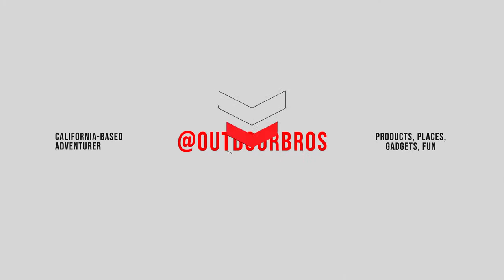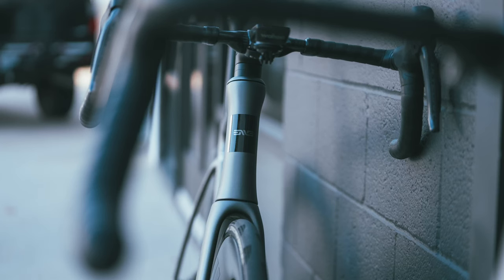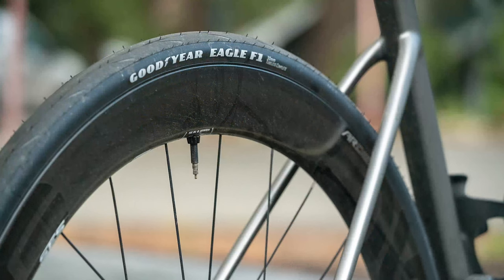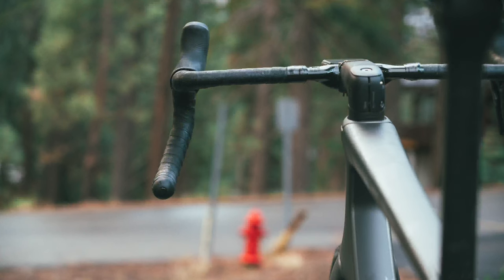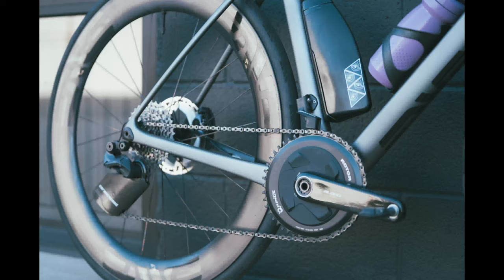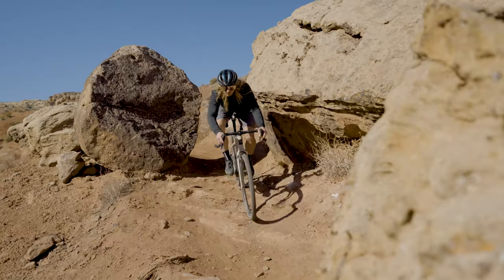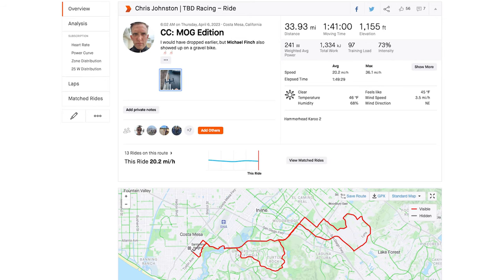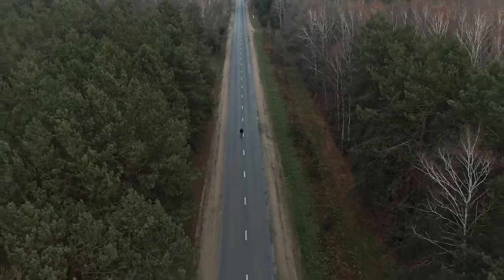Enve MOG vs Melee: Best Road Bike & Gravel Bike Quiver Killers?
The Enve MOG and the Enve Melee are some of my favorite road bike and gravel bikes.  If you ride a lot of road and light gravel, you may consider the Melee to be the quiver killer.  If you ride a lot of gravel and occasionally ride road, you may consider the MOG to be the quiver killer.  Whatever the case, these are exceptional bikes that deserve a closer look.

Gear I’m Riding and Into (updated 10/2023):
Tires- Vittoria Corsa Pros
Tires- Continental GP5000 S TR
Sealant- Orange Sealed
Drink Mix
Recovery Drink
All-Around Helmet- Prevail 3
Road Helmet- Evade 3
Road Shoes, SW7 Lace
Gravel Shoes, Recon Lace
Road Wheels- Enve 4.5
Gravel Wheels- Reserve 40|44
Wheels- Fillmore Valves
Computer- Wahoo ELMNT Bolt
Pro Stealth Saddle

Coolest Enve Shop/Bike Fitter: @theforcetraining

00:00 Introduction
00:37 Melee Aesthetics
00:54 MOG Aesthetics
01:04 Melee Performance/Spec
01:31 Changes to Melee Build
02:02 Melee: Off-Road Performance
02:29 MOG Performance/Specs
03:25 MOG: On-Road Performance
04:17 MOG vs Melee Weight